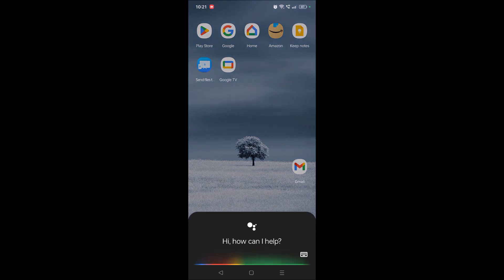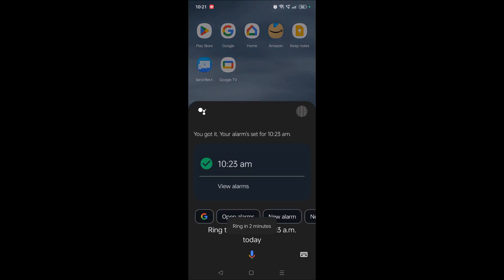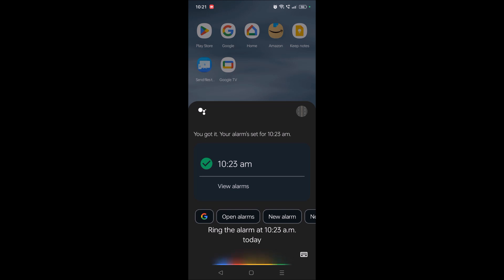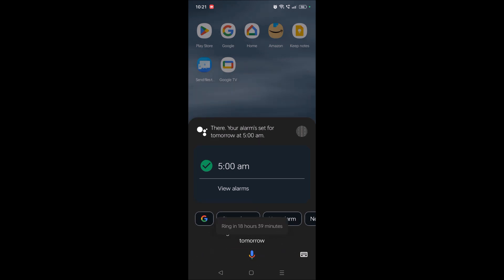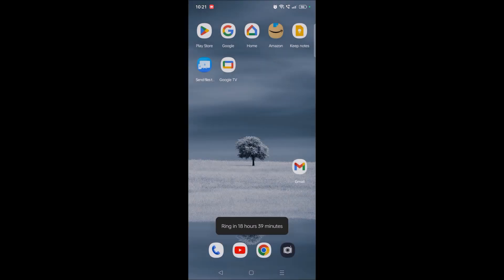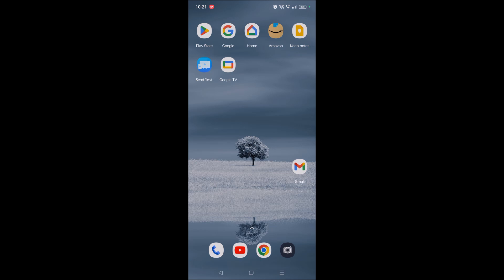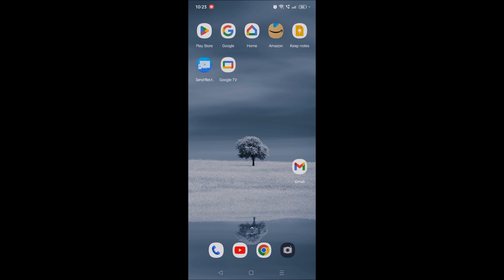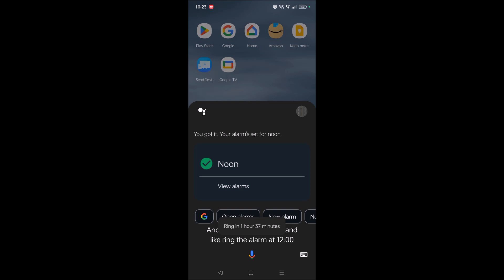How to Set Alarm with Voice Commands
Just by giving voice commands you can set alarm on your phone. Yes by giving voice command to Google assistant you can set alarm for any time you can set more than one alarm on your phone using voice commands within 24 hour. Just you need to say ok Google then give voice command like ring the alarm for so and so time. You can set more than one alarm in a given day using voice command through Google assistant.